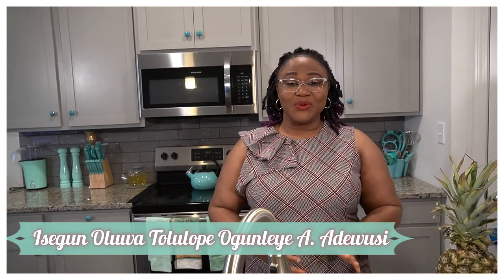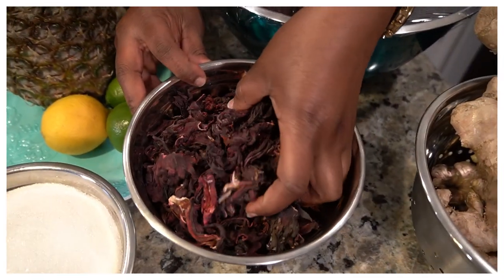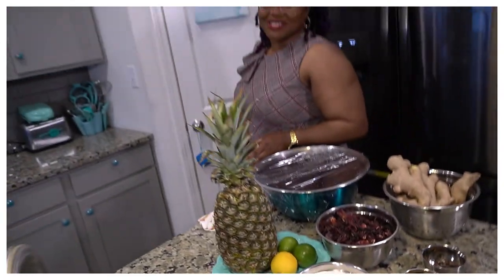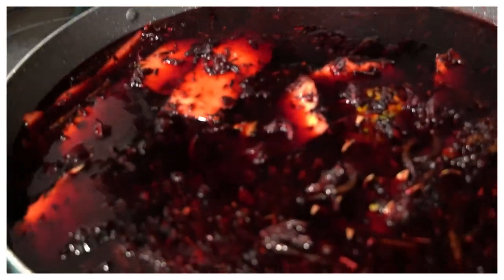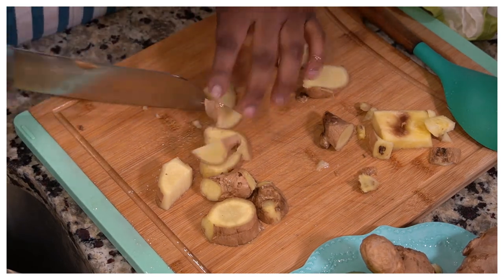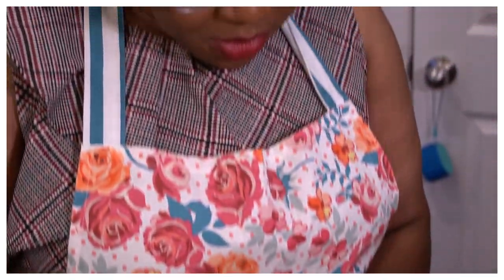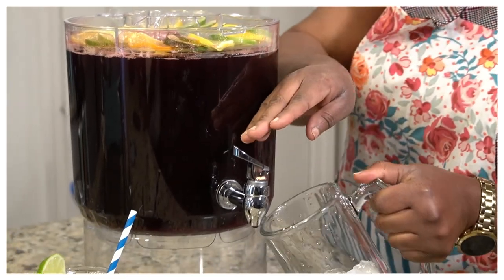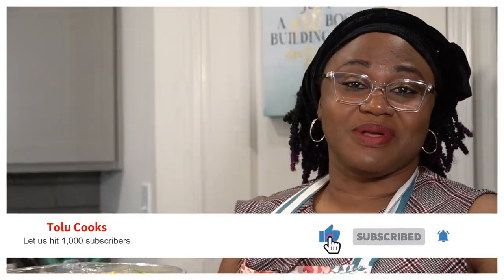Zobo | Step by step tutorial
The Zobo drink, also known as Hibiscus tea is one of the world most popular beverages and it originated from Nigeria. The drink is made from Hibiscus Sabdariffa leaves [dried Roselle leaves], and it is often used as a medicinal tea. The English name of Zobo is Hibiscus sabdariffa tea or drink and also refer to as sorrel leaves/ drink.
zobo has a lot of health benefits ranging from preventing common colds to lowering blood pressure. It's contains antioxidants and lots of Vitamin C which raises the immune system of the body and this study confirmed it with the presence of moderate amount of Vitamin C which is higher in dark red variety. Enjoy this drink either cold or warm and boost your immune system.

Ingredients:
4cups Dry Sorrel leaves (Hibiscus leaves)
2 cups Ginger (organic)
Sugar or Honey. Sweeten to taste
1 big Pineapple.
Lemon and Lime
Cinnamon Sticks
Cloves.

Shot by: Samech Production
Edited by: Samech Production
We own all music and content used in the video.